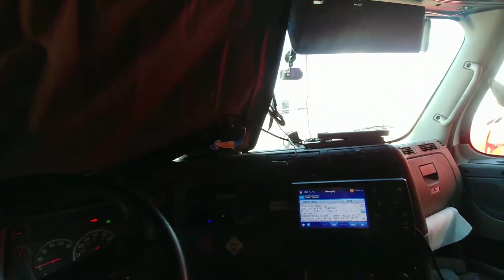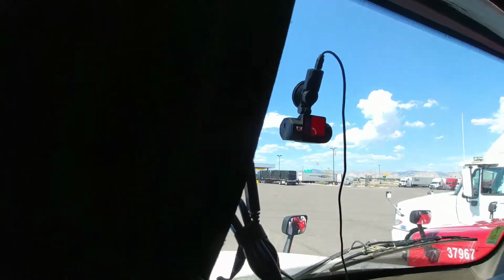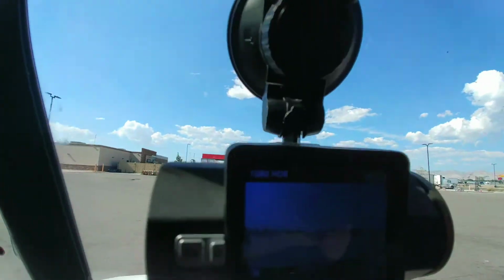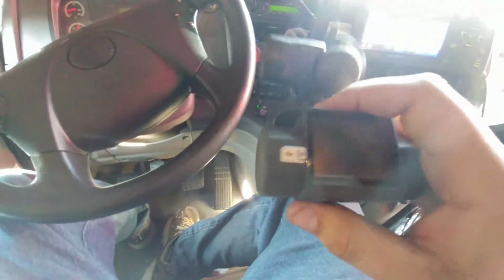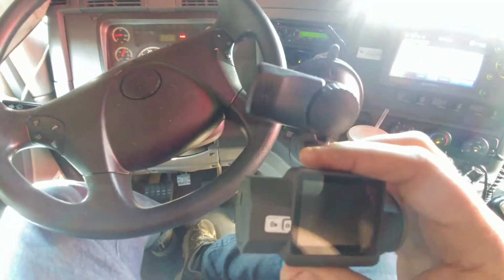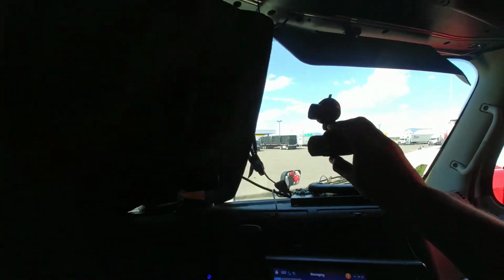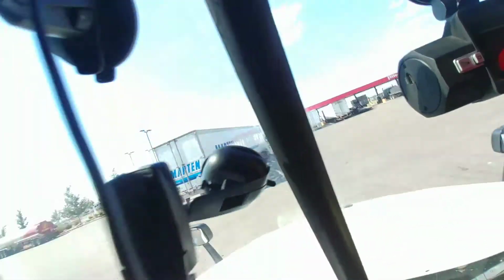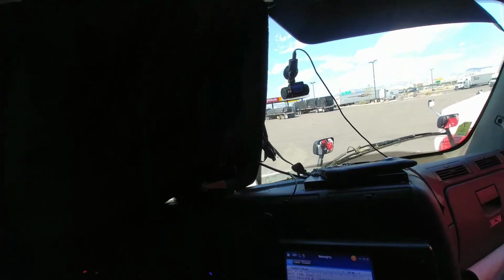Update on my Rand Mcnally Dash Cam 300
So an update right quick on my dash cam i bought sometime ago it seems like the battery is pretty much shot.  It sits in my windshield almost 24/7 i take it daow when i take videos off it.